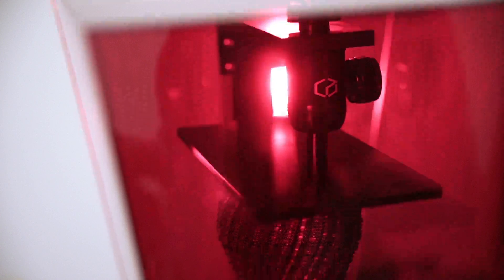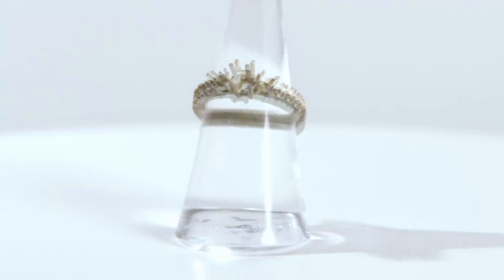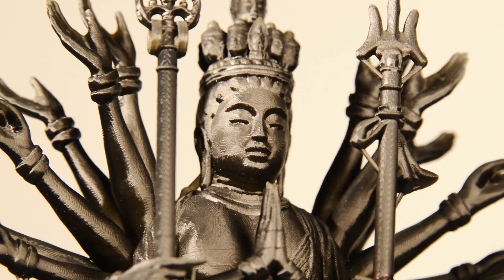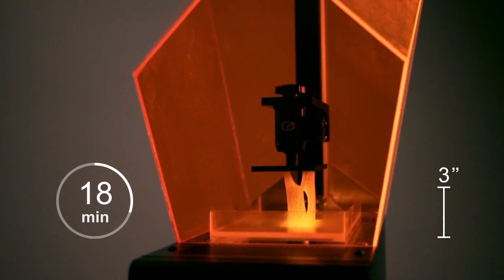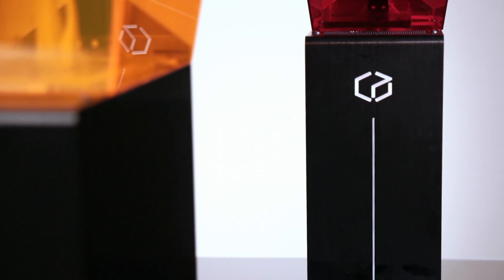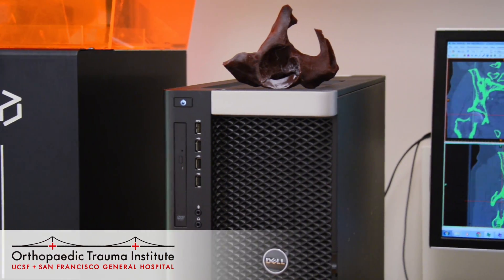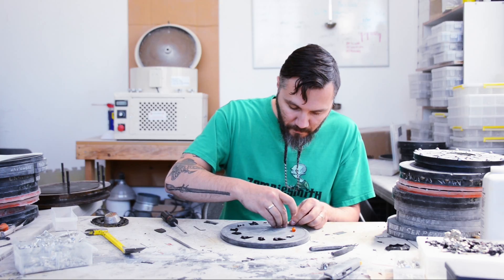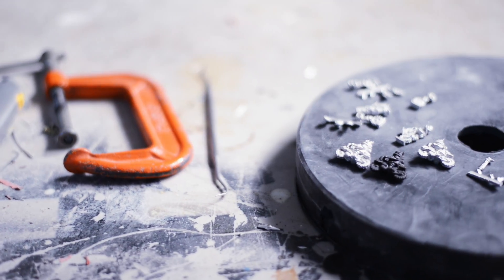Titan 1 SLA 3D Printer from Kudo3D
The Titan 1 stereolithography 3D printer, with its proprietary technology, is the most versatile and affordable professional-grade 3D printer on the market.

The Titan 1 grows extremely high resolutions prints, which is ideal for printing jewelry, miniatures, and research models. It also possesses the largest effective build volume, which is perfect for art, architectural, engineering, and prototyping applications.